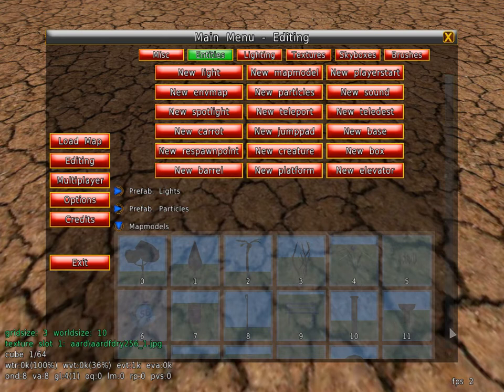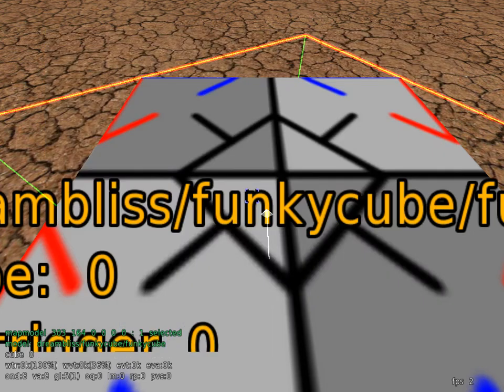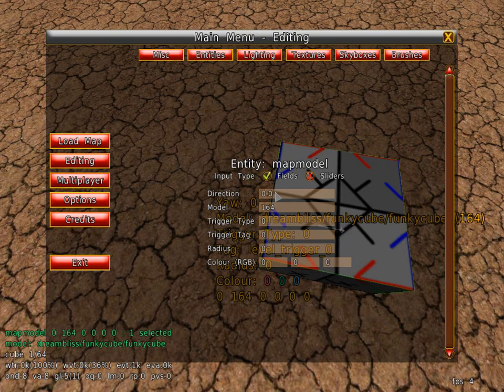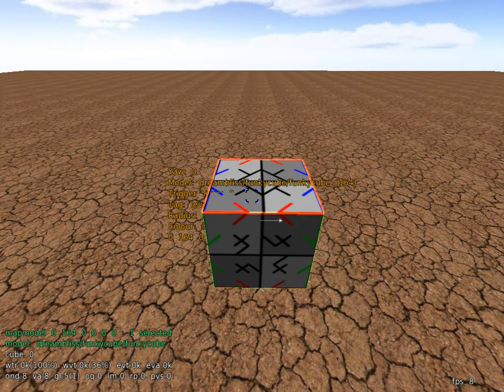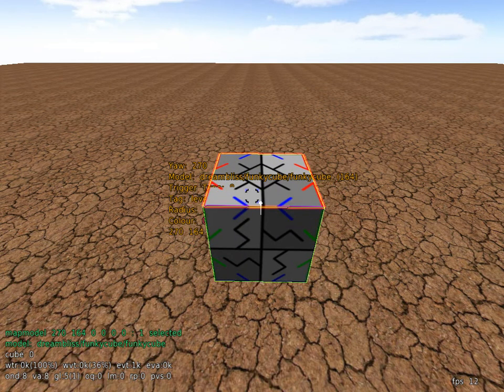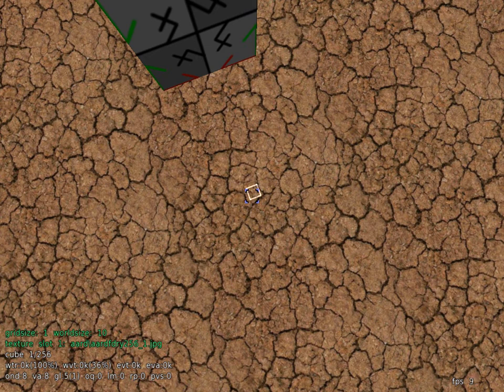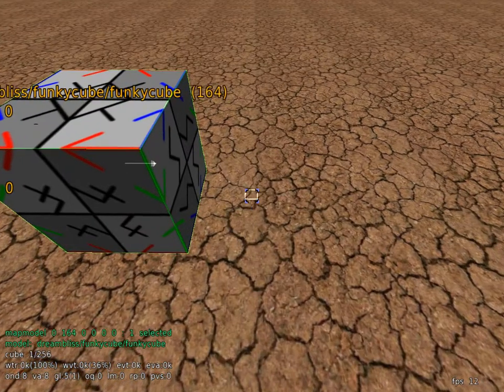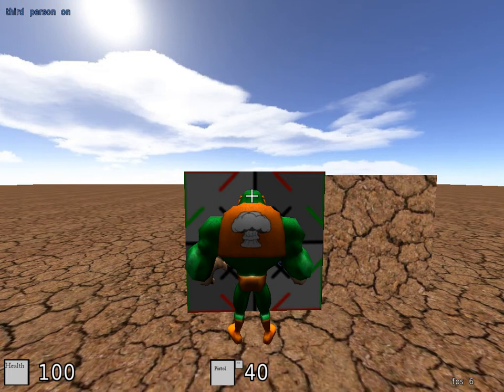Artist's Guide to Sandbox Part 5 - Importing Meshes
In this lesson I show you how to import and manipulate meshes in Platinum Arts Sandbox 2.8.1.